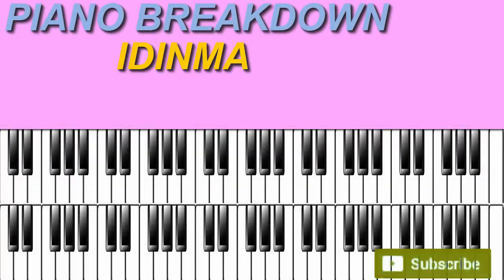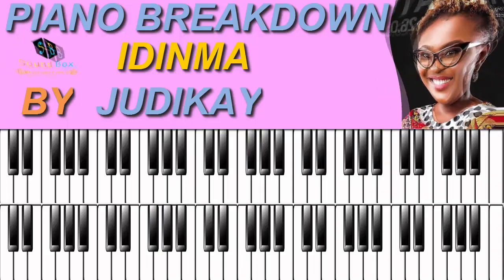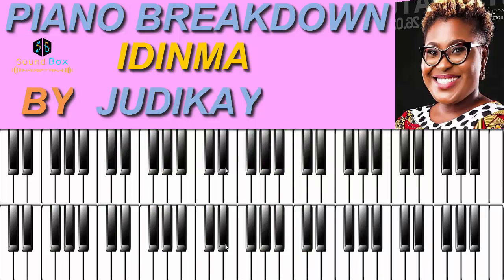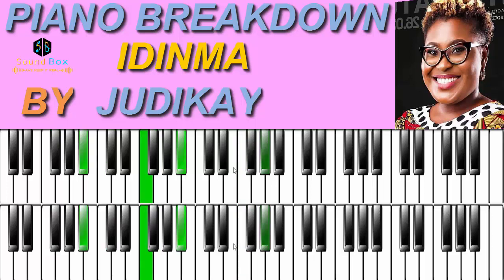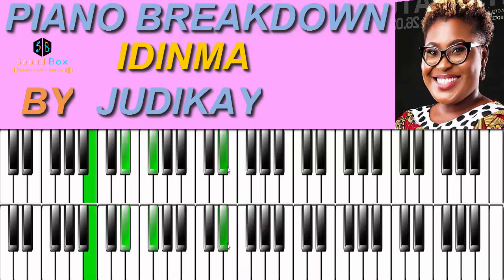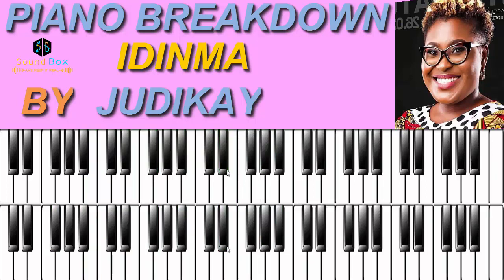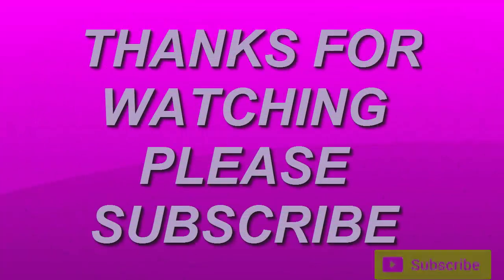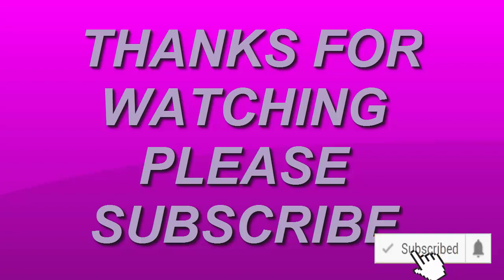PIANO TUTORIAL ON IDINMA BY JUDIKAY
Here i did a breakdown of this powerful song by our min.
If you are a beginner on the piano and you want to get better on the piano i have stuffs for you that will transform your music life you can chat me up on whats-app vie this number 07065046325.